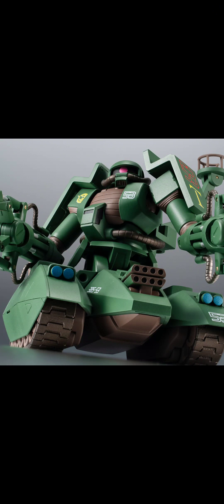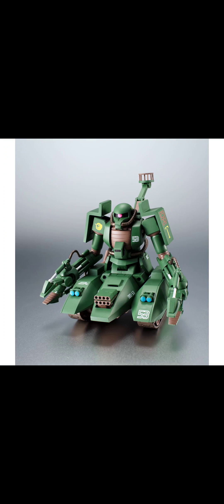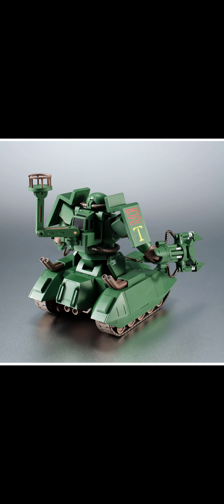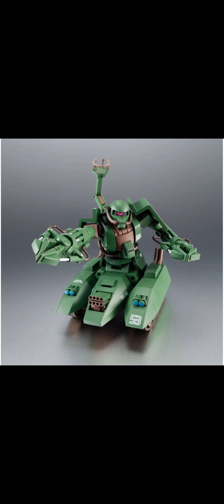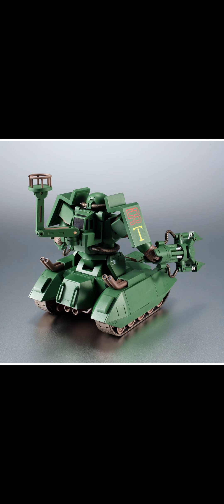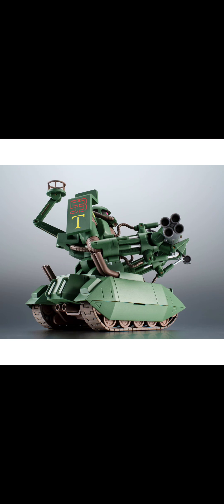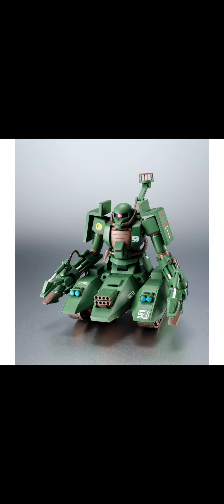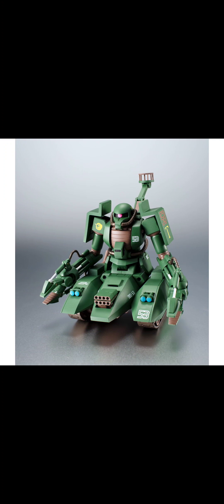Premium Bandai Robot Spirits Ver A.N.I.M.E. Zaku Tank Green Macaque Preorder 3/2022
obviously this is not for everyone except people who are obsess with Zakus.